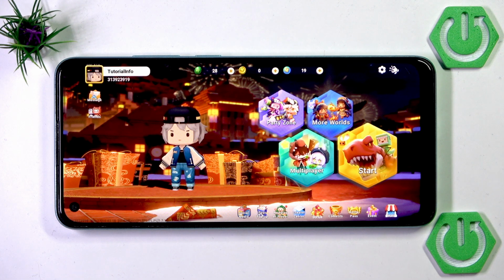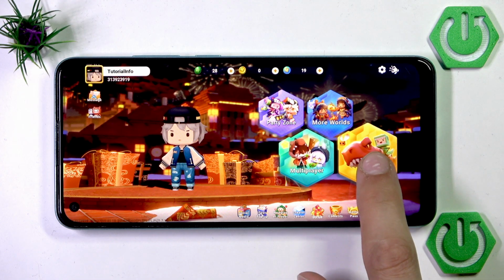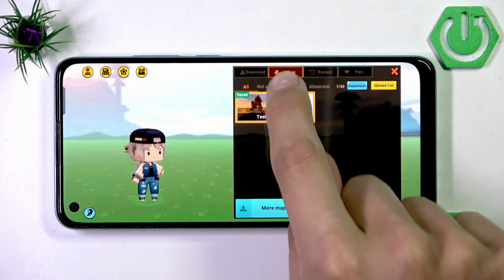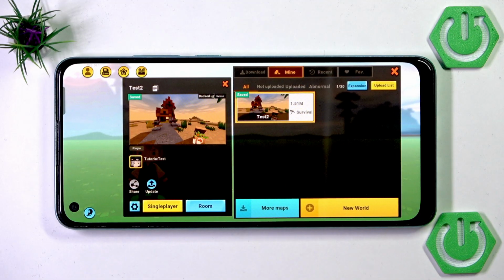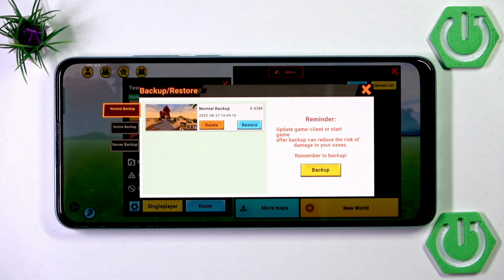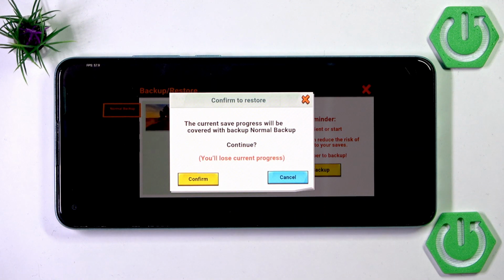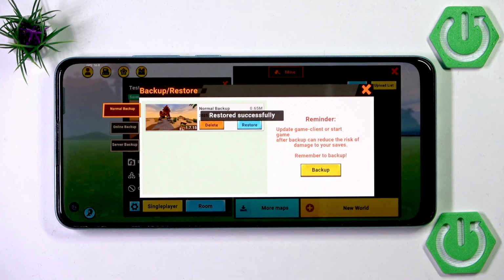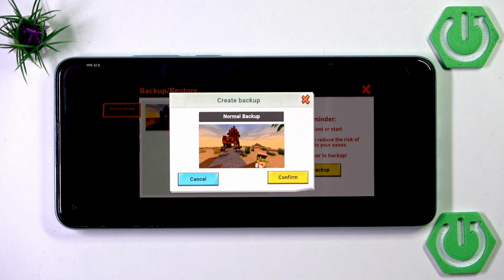Mini World: CREATA – How to Restore Your World from a Backup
If you want to recover your lost progress or bring back a previous version of your world in Mini World: CREATA, this video will show you exactly how to restore your world from a backup. We’ll walk you through the steps to find your saved worlds, access the backup and restore options, and get your world back up and running. Whether you accidentally deleted something or just want to undo changes, restoring from a backup in Mini World: CREATA is simple and quick. Follow along to make sure your creations are always safe and easy to recover.

How to restore a world from backup in Mini World: CREATA?
How to find backup and restore options in Mini World: CREATA?
Can I recover a deleted world in Mini World: CREATA?

0:00 Introduction
0:10 Finding your worlds
0:22 Selecting the world and opening settings
0:28 Accessing backup/restore
0:36 Restoring your world from a backup
0:42 Creating a new backup
0:50 Final tips and outro